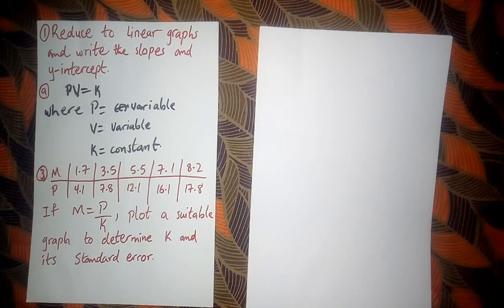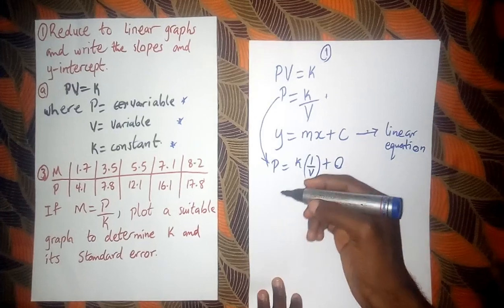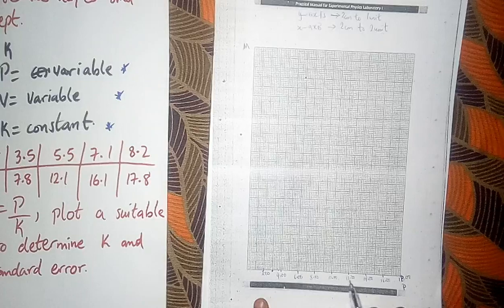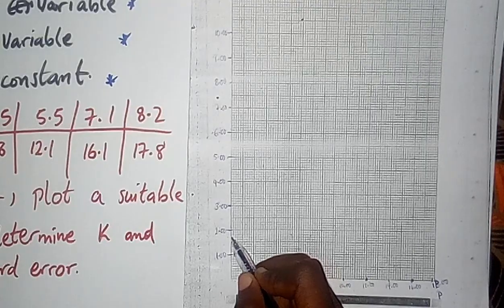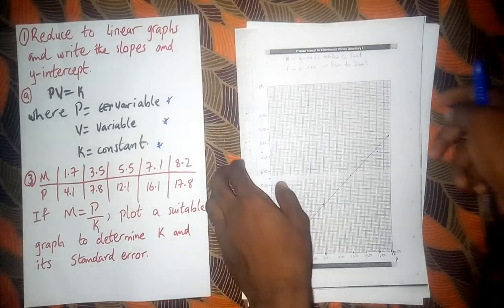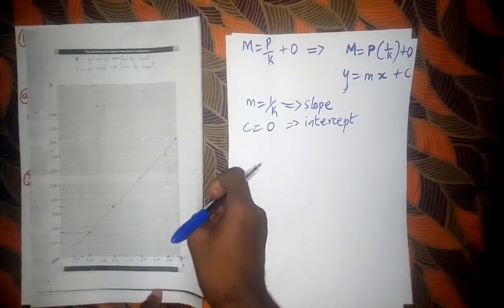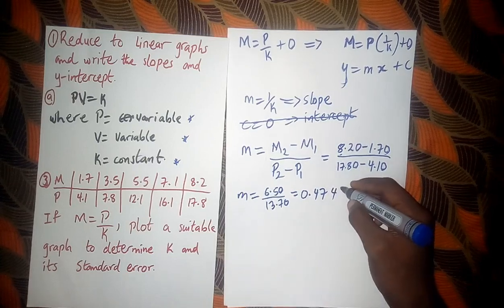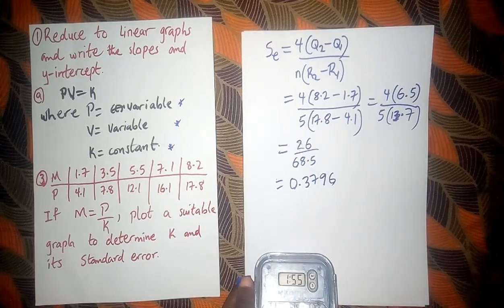PHY 151/191 Assignment Question 1a and 3 Solution, March 2021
Physics practical for 100 level PHY151/191 in University of Agriculture, Makurdi.

Forming graph Linear Equations from physical quantity equation.

March 2021